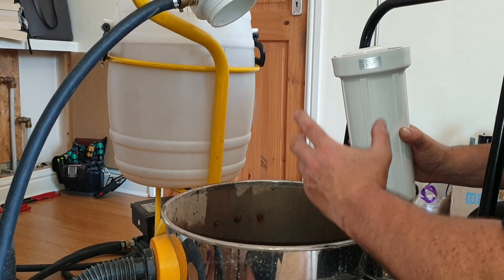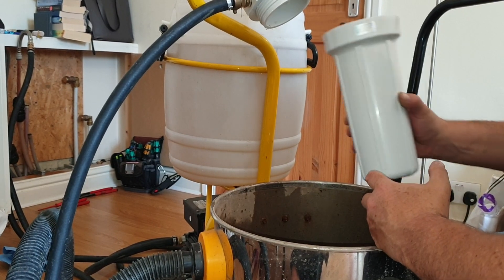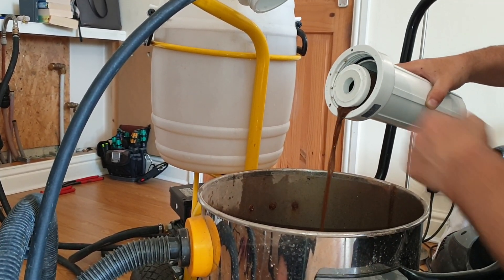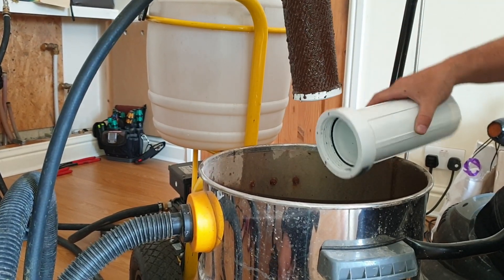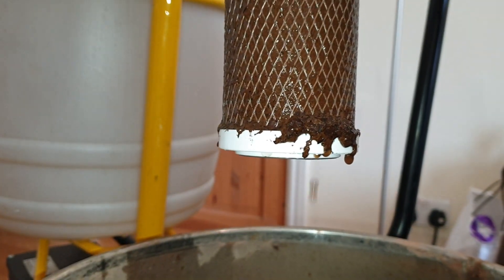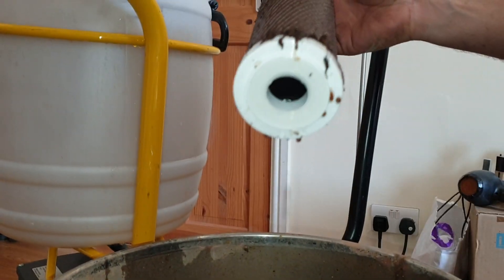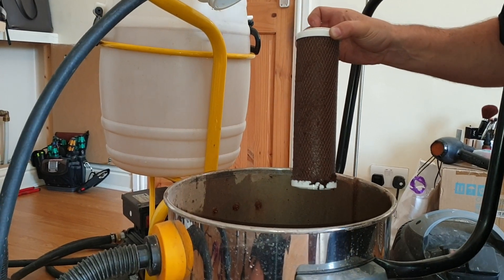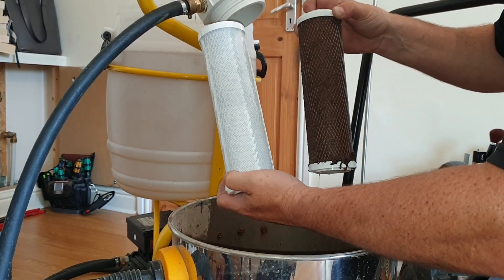Trying an alternative method to power flushing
Trying to retain chemicals and filter out magnetic and non magnet particles.

Opinions please.